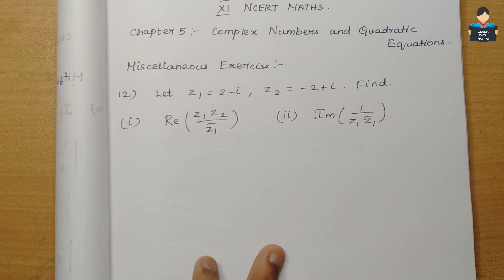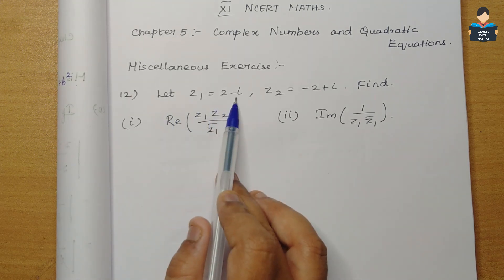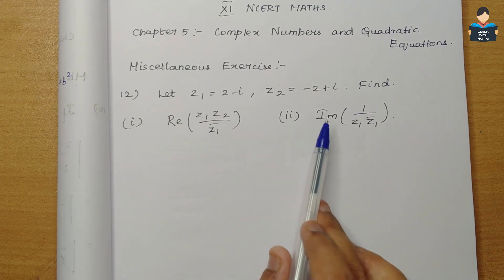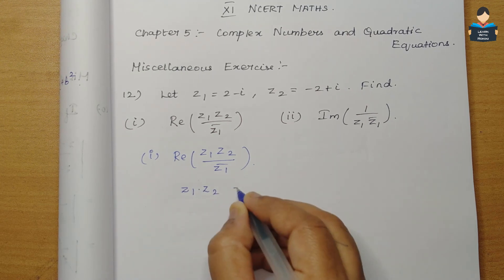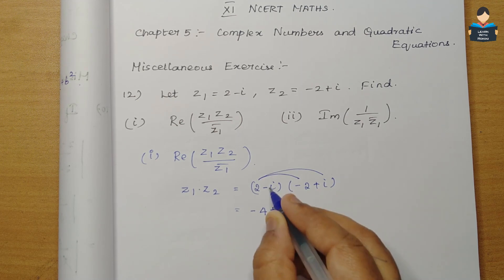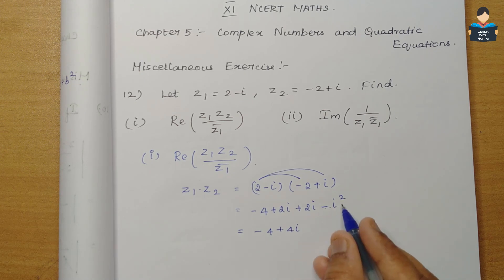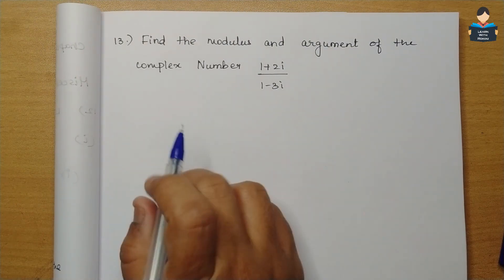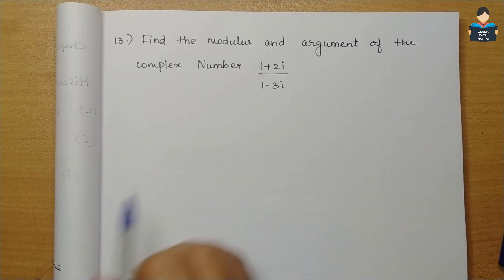Complex Numbers &Quadratic Equations |Ch5|miscellaneous exercise |Q12&13|NCERT|Maths|Tamil |class 11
Complex Numbers & Quadratic Equations | Chapter 5 | miscellaneous exercise | Q 12 & 13 | NCERT | Maths | Tamil | class 11